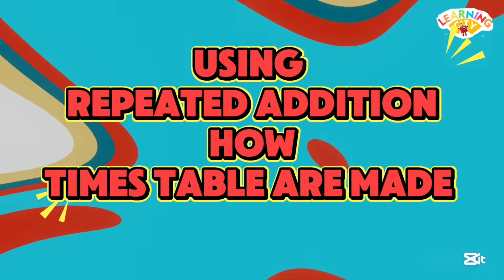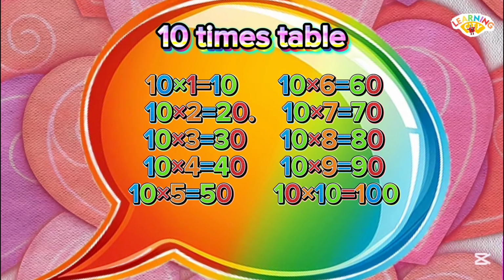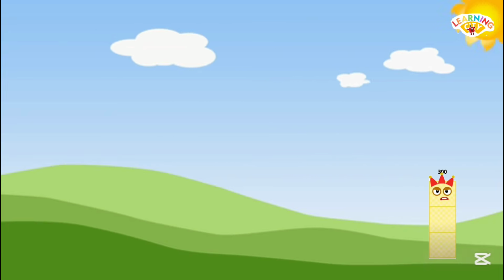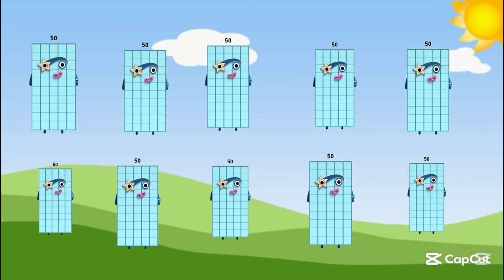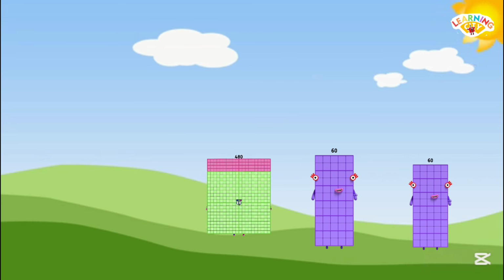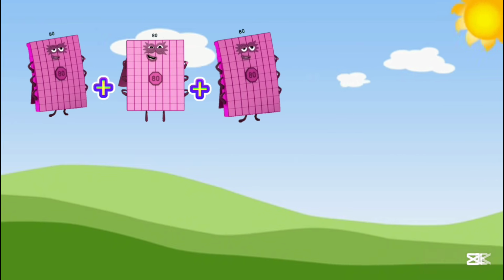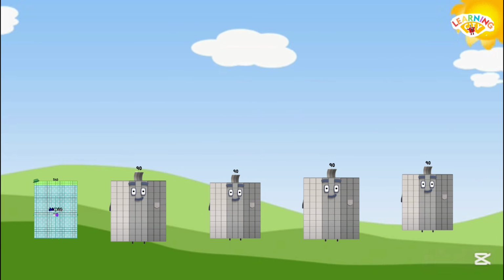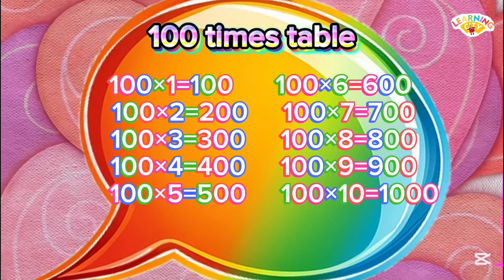How Multiplication Table Are Made Using Repeated Addition | Learn to Count@learningcity786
Learn Multiplication Tables the fun and easy way with Numberblocks Maths! 🎉
In this video, kids will discover how multiplication is made using repeated addition.
👉 Example:
3 × 4 = 4 + 4 + 4
That’s how tables really work! 🤯
Perfect for kids, beginners, and primary students, this video helps children: ✅ Understand multiplication clearly
✅ Learn tables step-by-step
✅ Build strong maths basics
✅ Enjoy learning with Numberblocks
👶 Ideal for:
Kids Maths Learning
Primary Classes
Beginners
Fun Maths Practice
📌 Watch till the end and practice along!